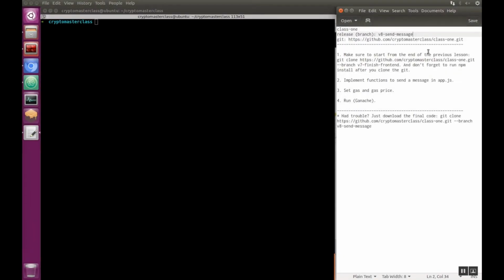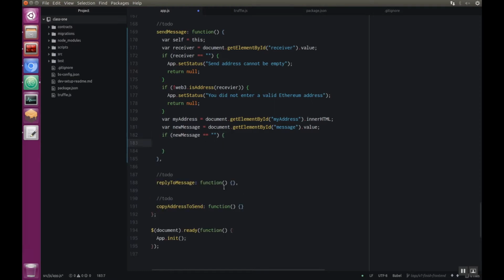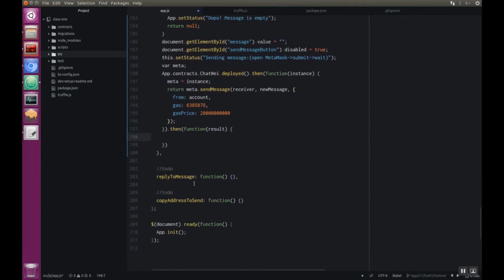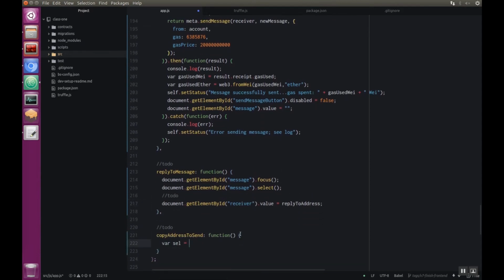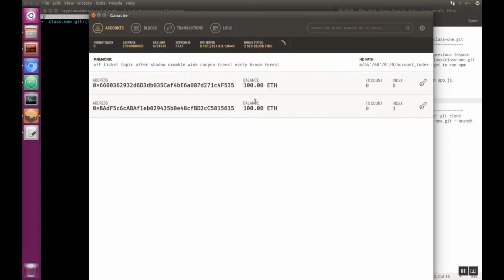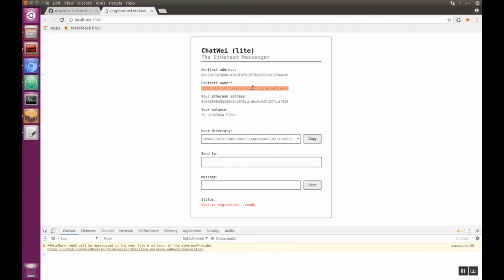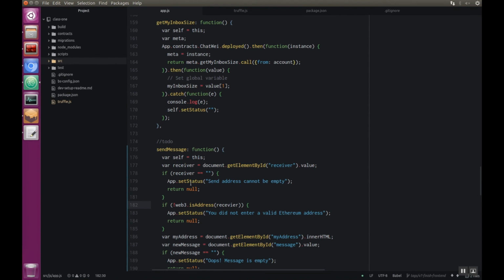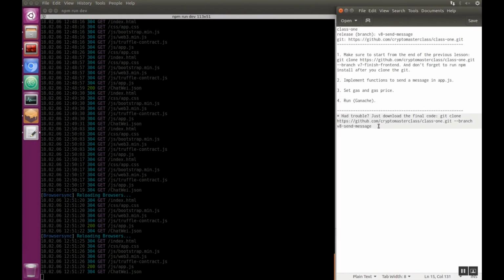Build an Ethereum dApp from scratch: Part10 - Send messages in JavaScript